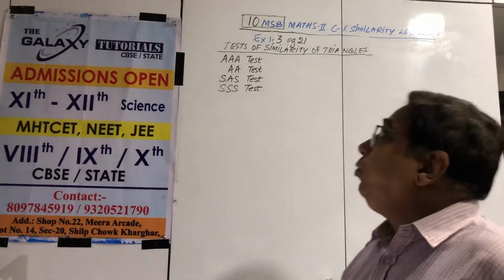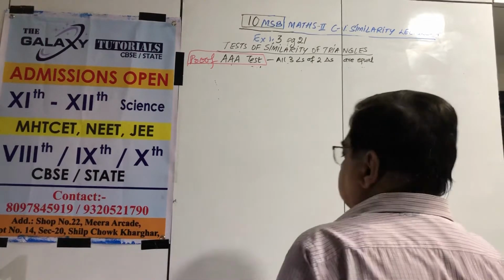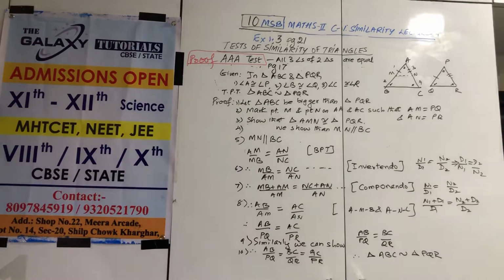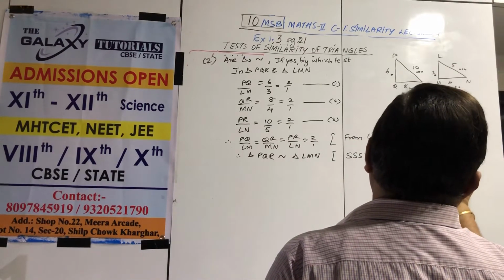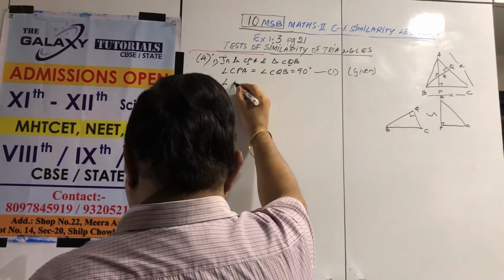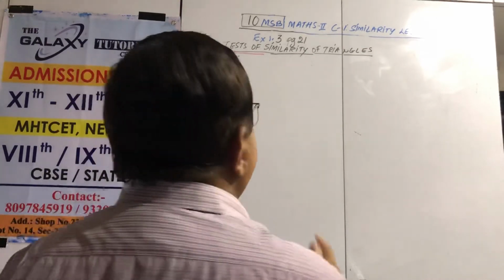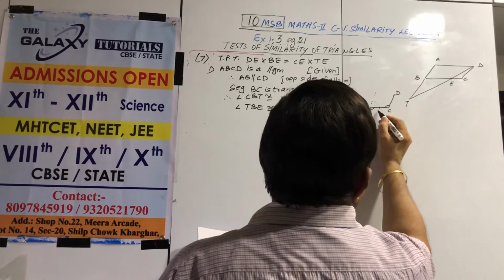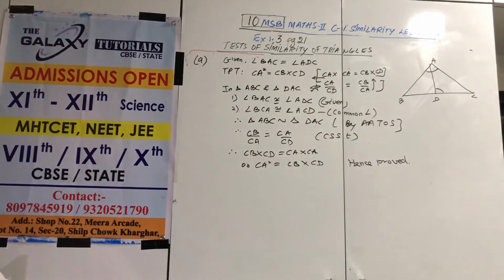Similarity Chapter-1 10MSB Ex.1.2 Lecture-4